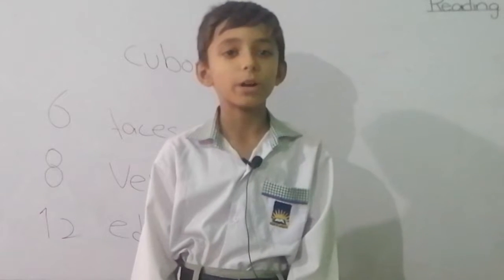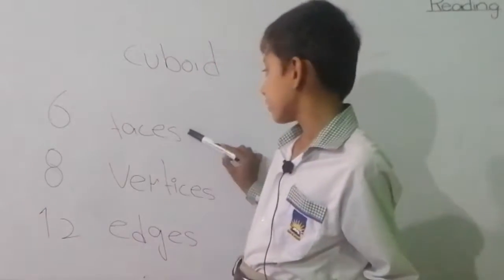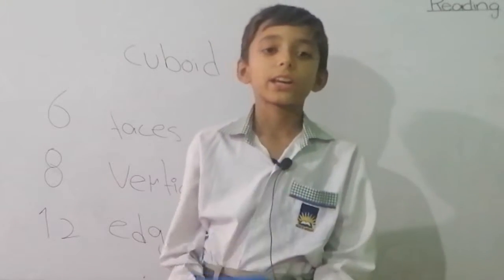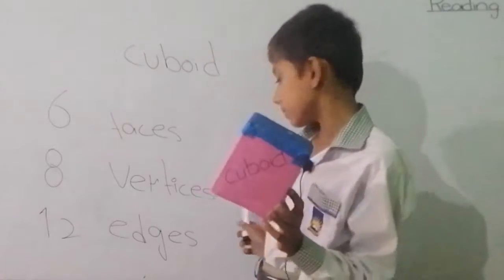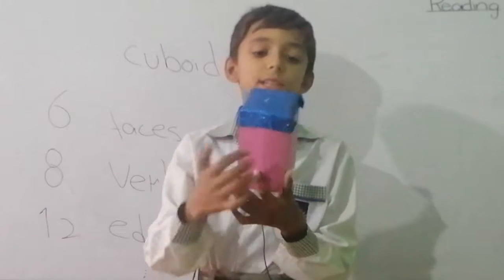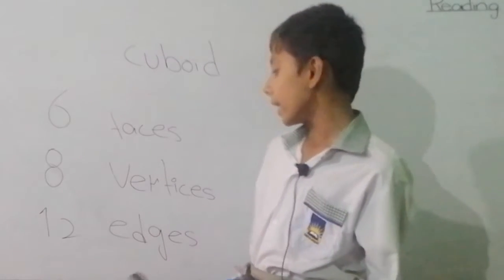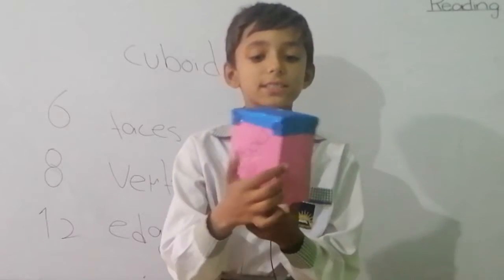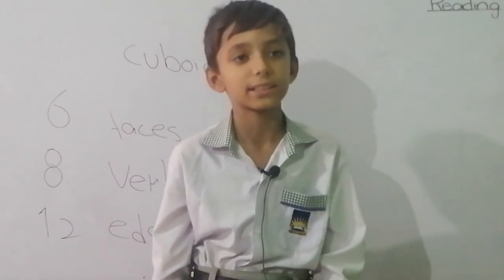Umer Class Two (Bravo)